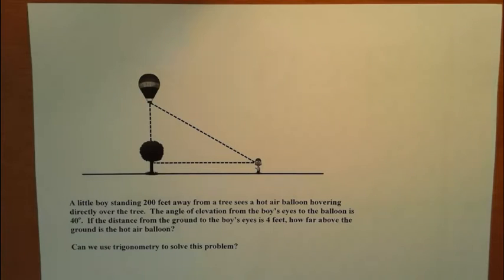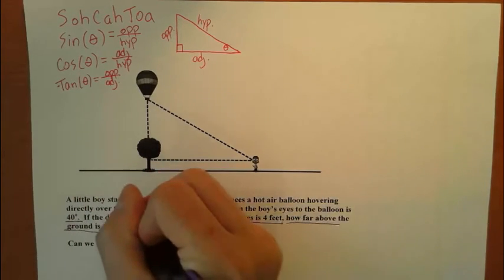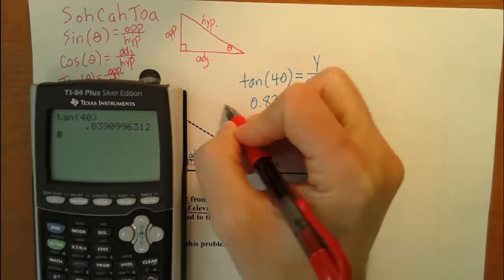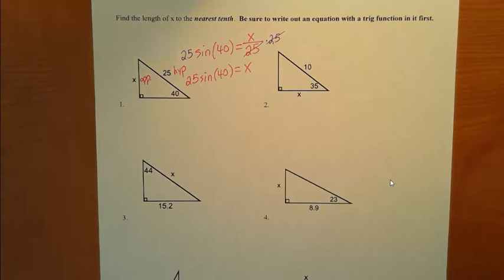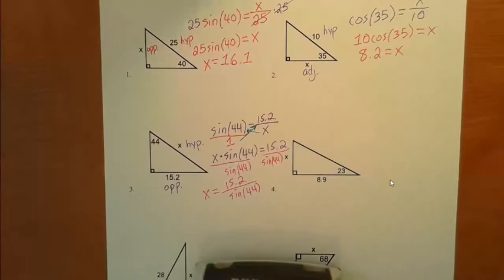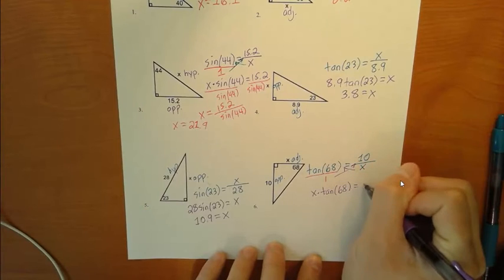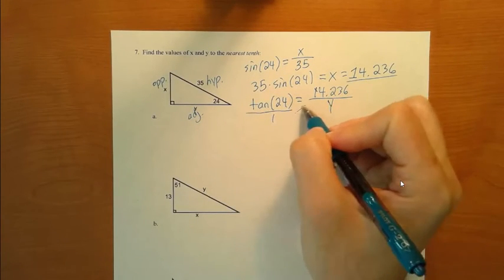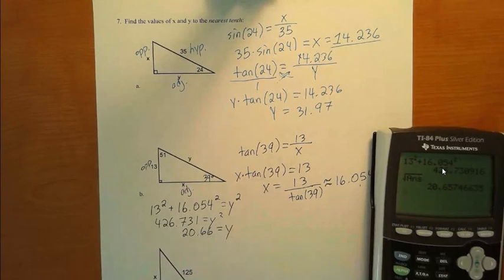Finding Unknown Sides of Right Triangles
Watch this video to learn how to find missing sides of right triangles using Sine, Cosine, & Tangent